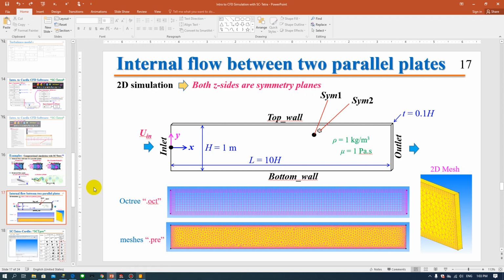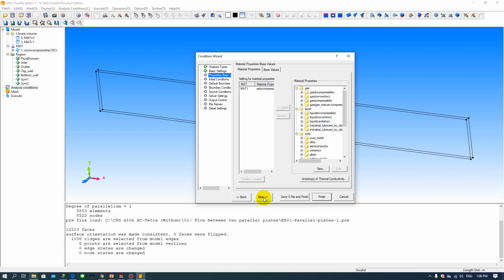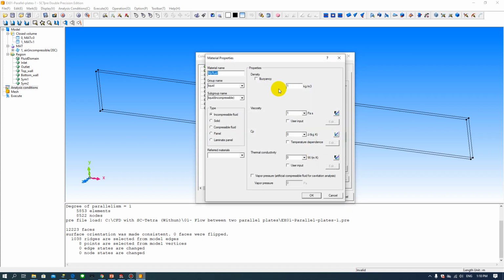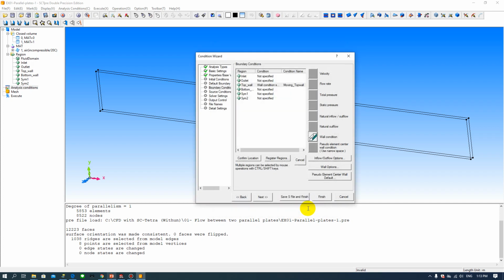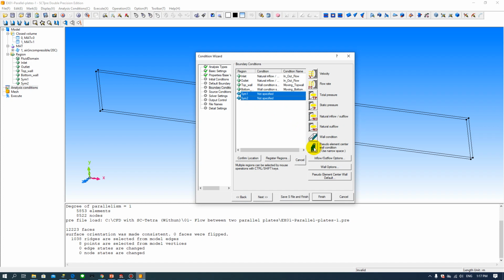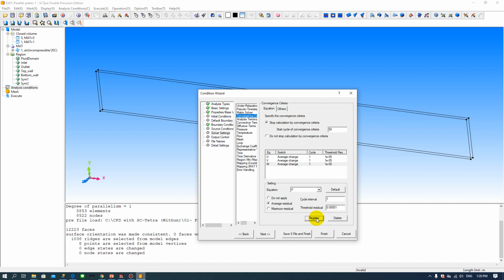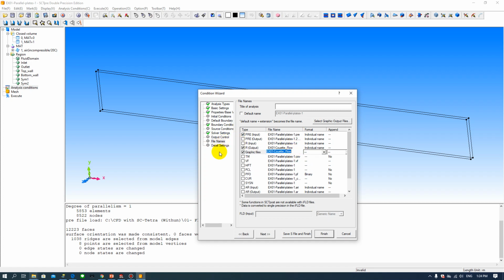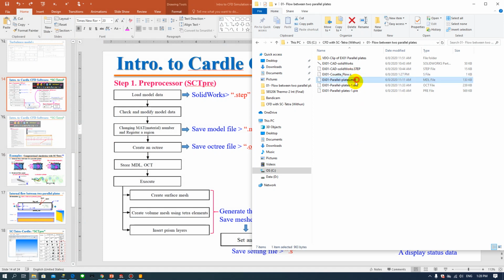04-Set Analysis Conditions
Set Analysis Conditions